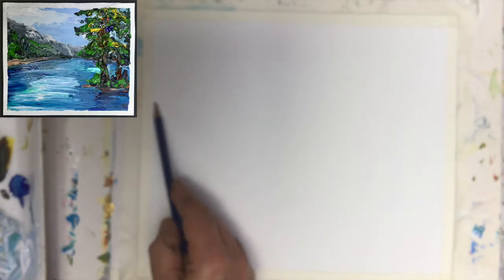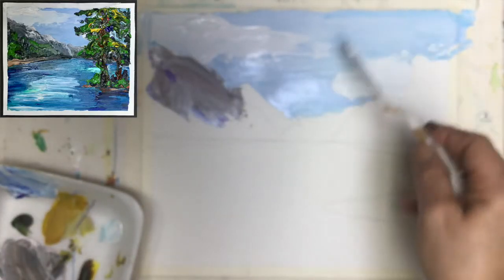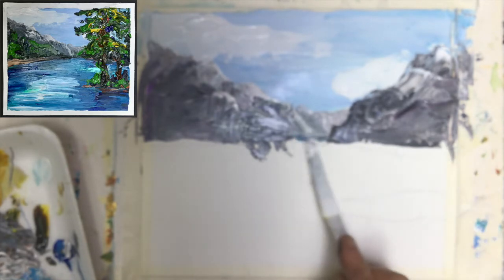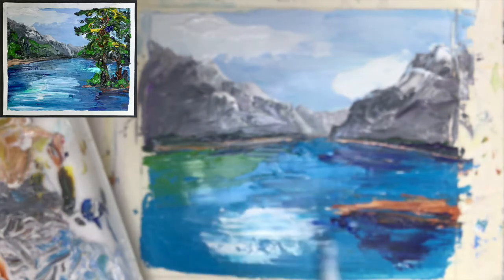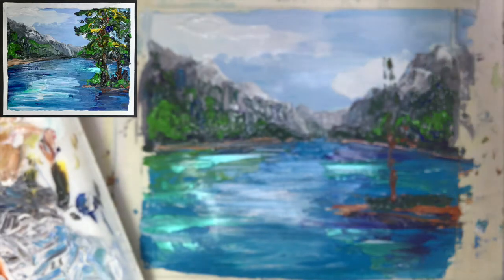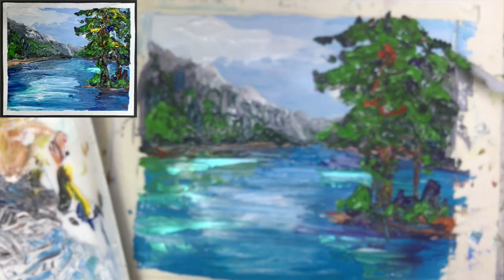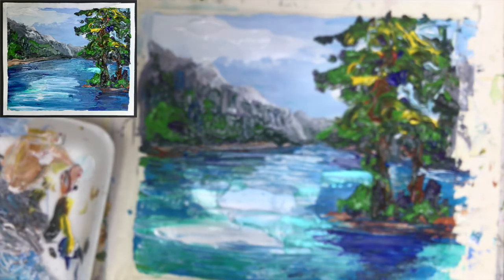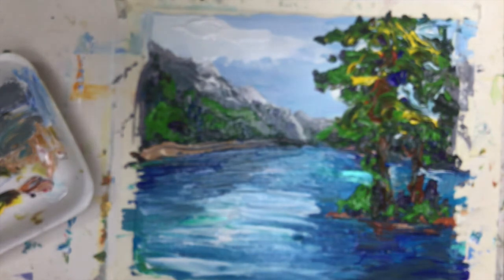Dr. OK's Art Academy: Palette Knife Rocky Mountain Painting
A stimulating project that children and youth aged 7-18 years will love. A few art materials are needed. Dr. OK offers the easy to follow step-by-step instructions.